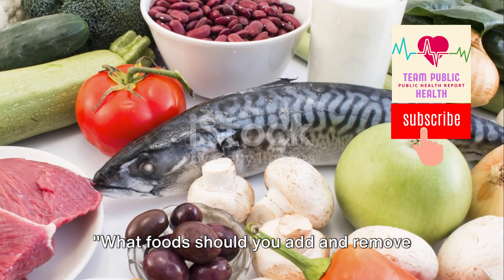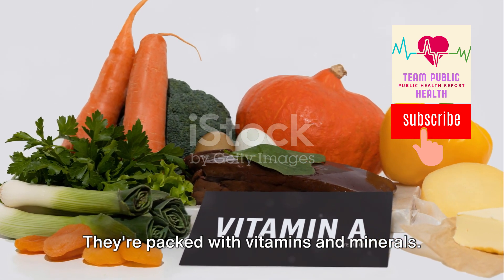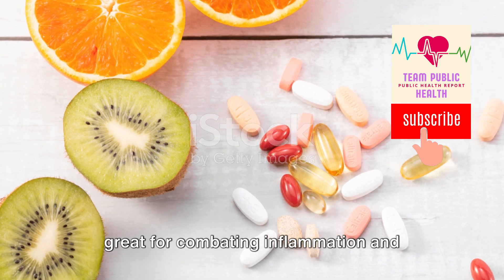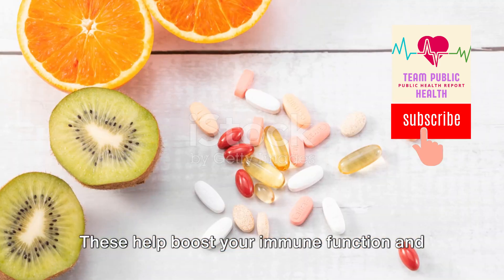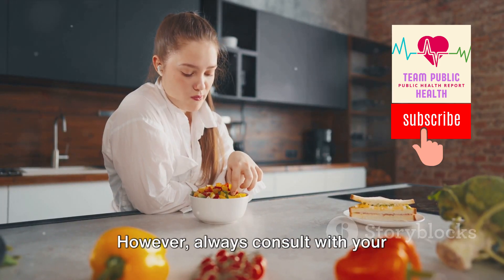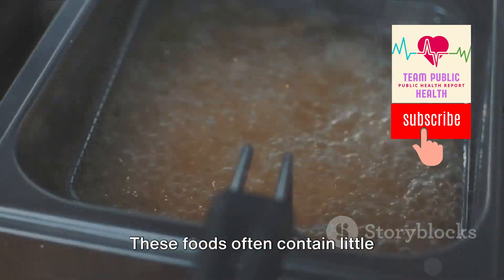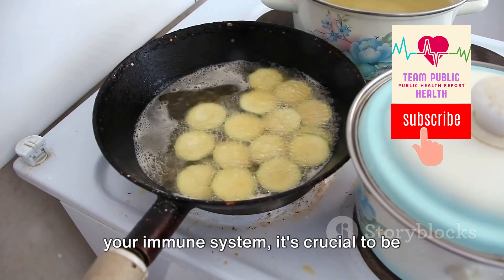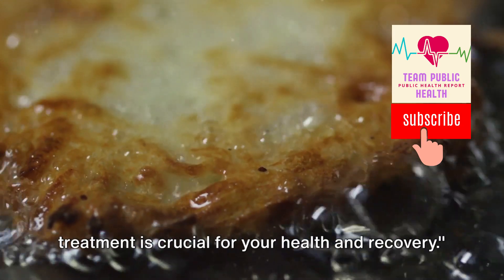Cancer Treatment: what to eat and what not to eat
Discover the essential guide to the right foods to consume and avoid during cancer treatment, based on expert advice. In this video, we delve into nutrition tips that can help manage side effects, boost your immune system, and enhance overall well-being. Learn which foods can provide the necessary nutrients and energy your body needs and which ones to steer clear of. Empower yourself with the knowledge to make informed dietary choices that support your health journey.

OUTLINE:

00:00:00 Introduction to Diet and Cancer Treatment
00:00:16 Beneficial Foods to Include
00:01:22 Supplements During Cancer Treatment
00:01:41 Foods to Avoid During Cancer Treatment